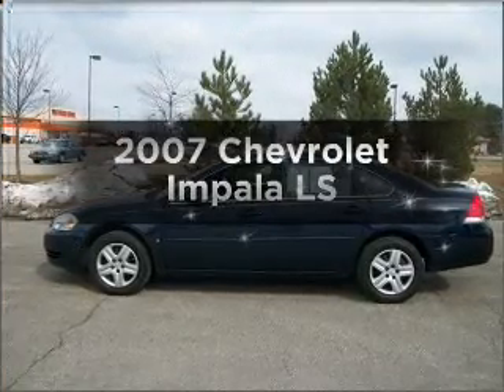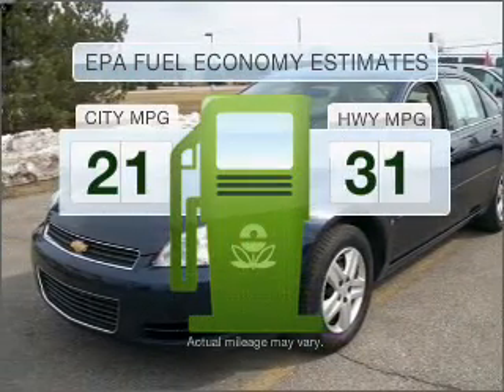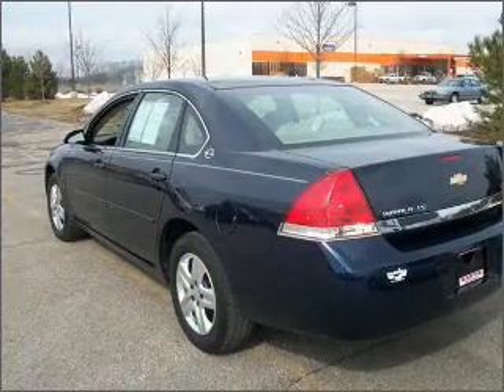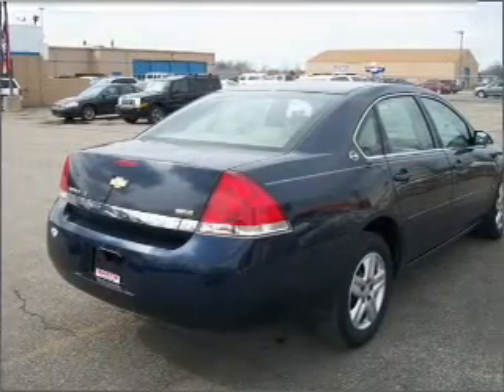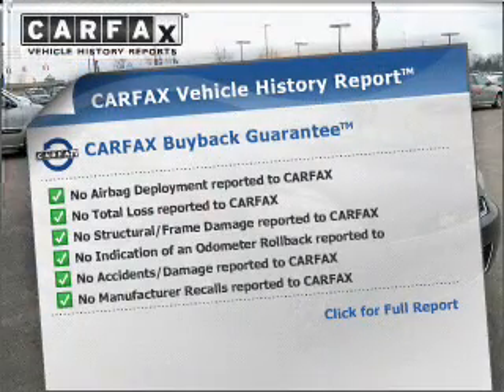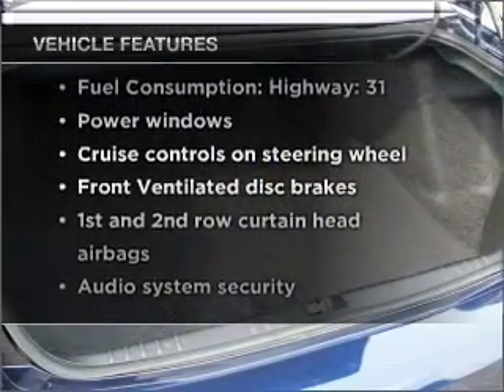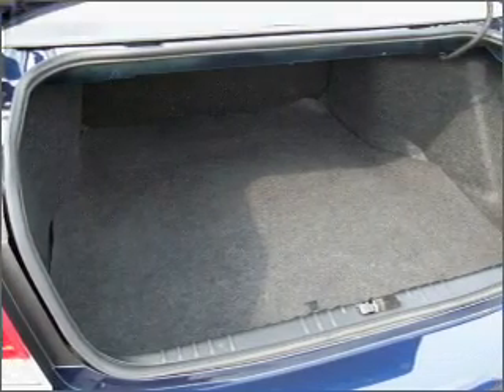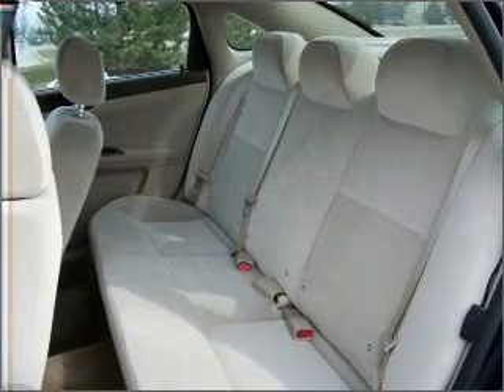2007 Chevrolet Impala - Saginaw MI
Year: 2007
Make: Chevrolet
Model: Impala
Engine: 3.5 liter 6 cylinder 12 valve
Transmission: 4-Speed Automatic
Exterior: Blue / White
Miles: 99359
Martin Chevrolet